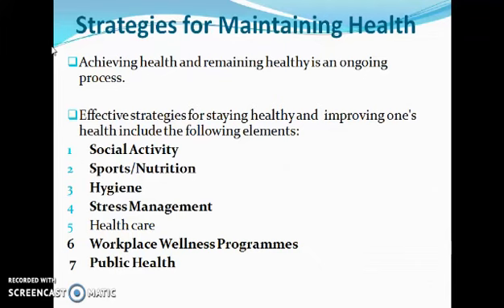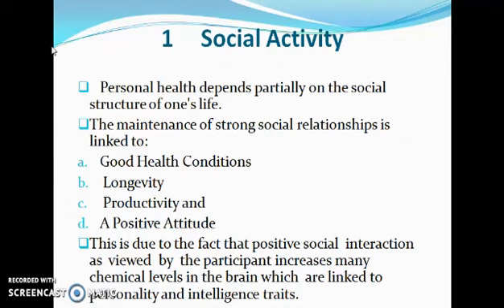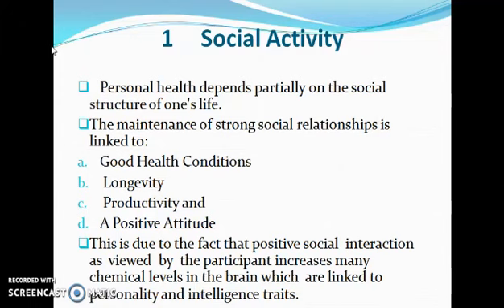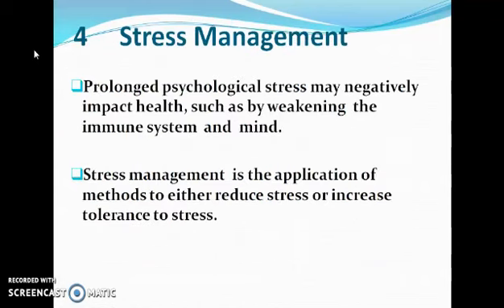Health System Management Module 02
Video from Davest College of Health